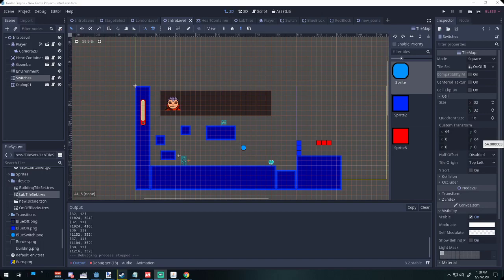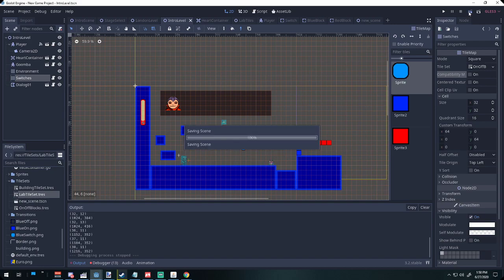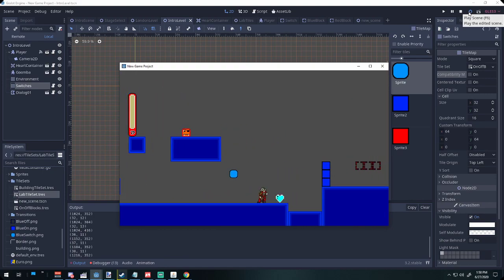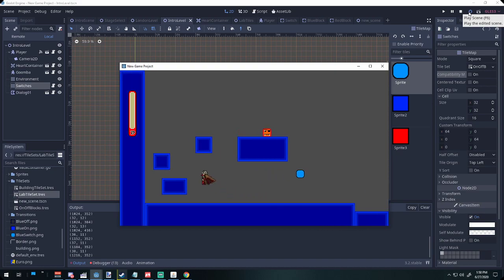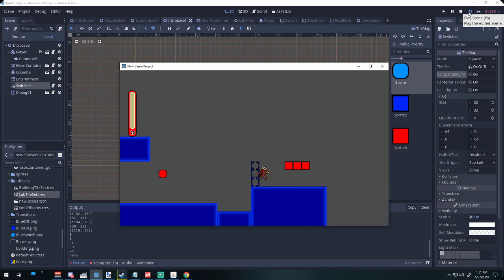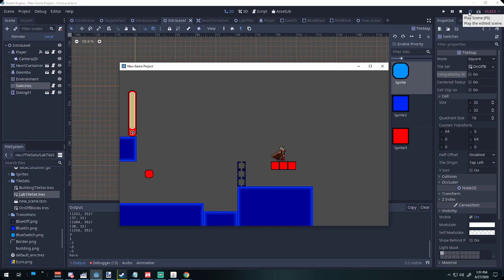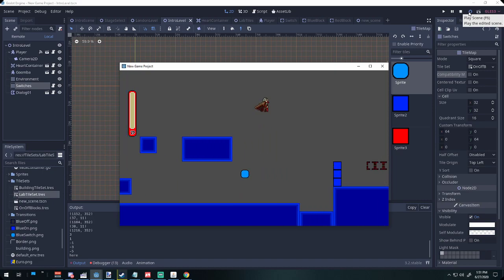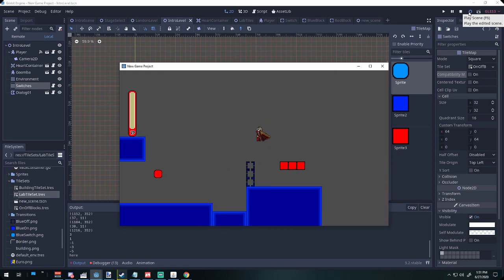Cyborg Dracula Update #10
Added on/off blocks